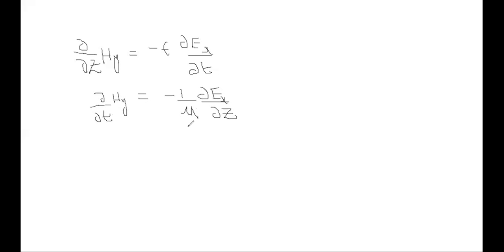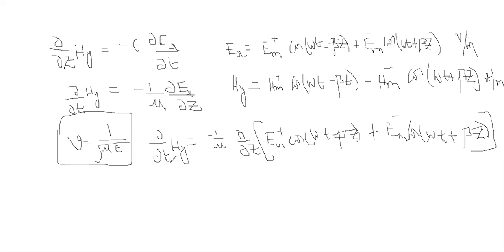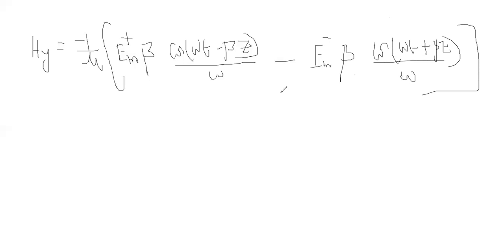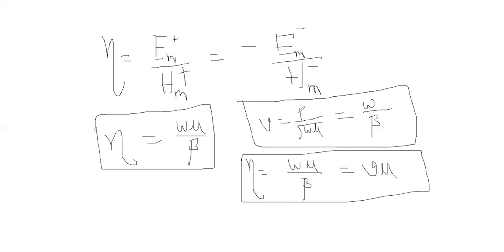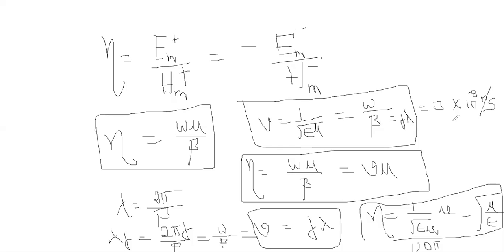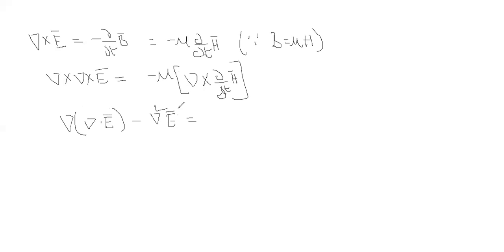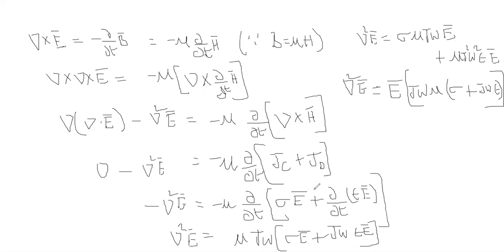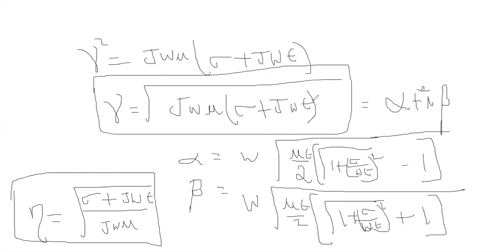EMWTL- EM-I Uniform Plane wave in free space-2 By NVS